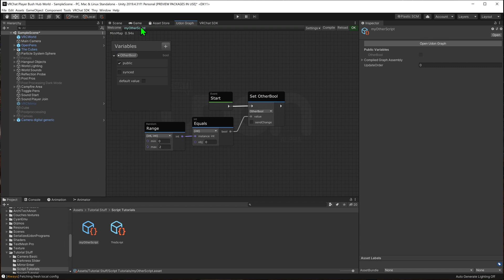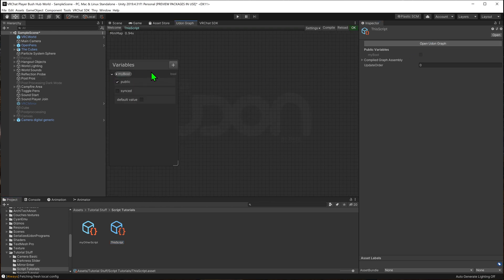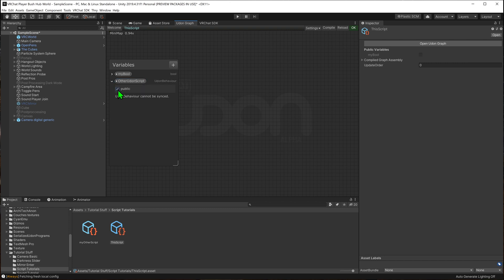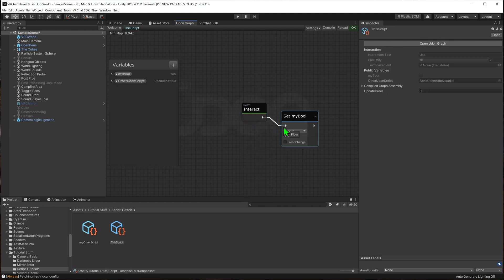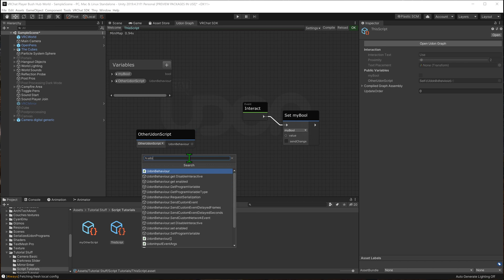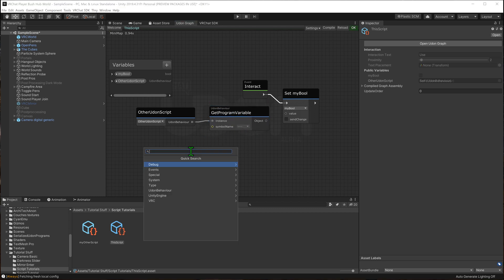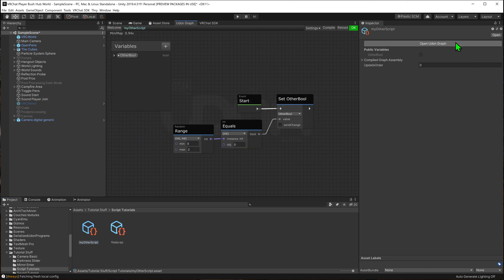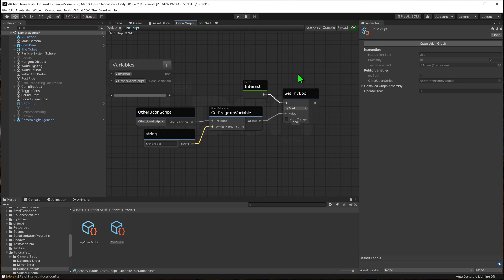Get Program Variable from a Different Udon Graph - VRChat SDK3.0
Here's a short tutorial covering how to get a program variable from another script. Something to note, is that the variable you wish to get needs to be a public variable for other scripts to be able to see it. Also, I didn't show it as I never put my script on a game object, but you would have to fill out the public udon variable when you go and use the script on an object. Just a simple drag and drop.

If there is anything I missed, please leave a comment bellow!